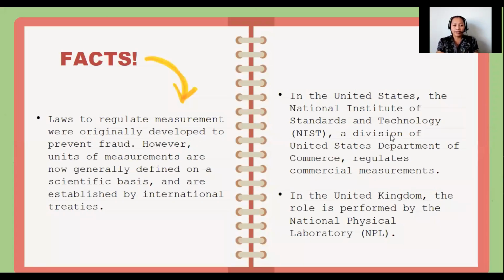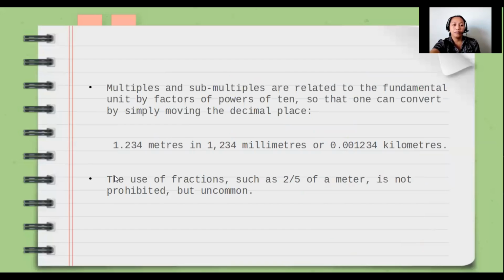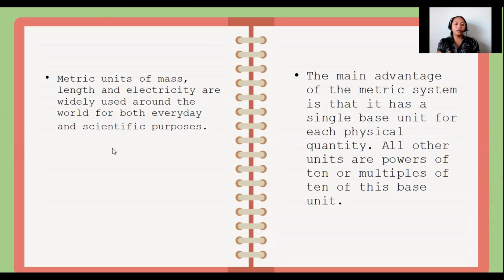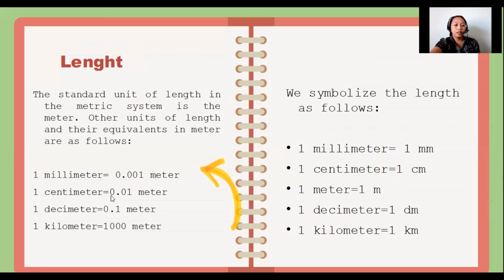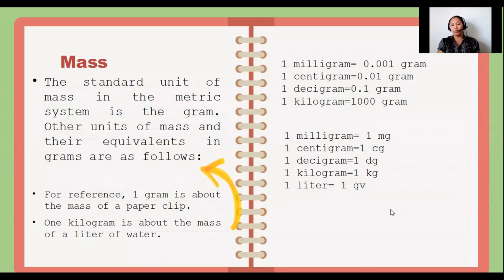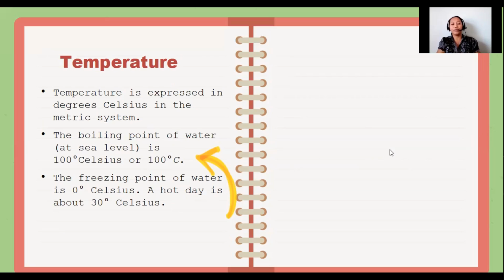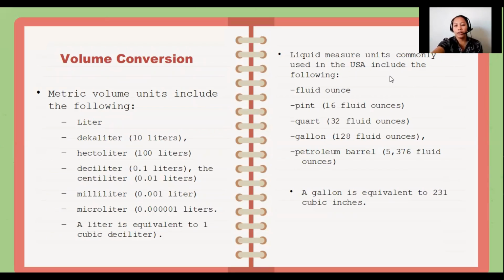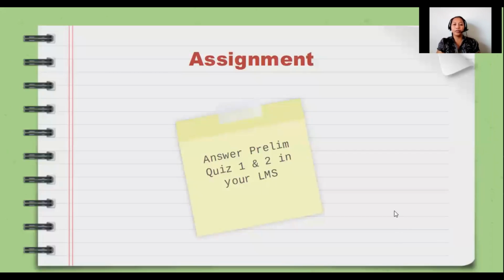Physics for Engineers 1 - Measurement and SI Units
Week 1-2 (Bangsara)